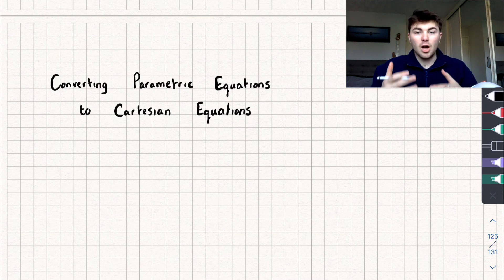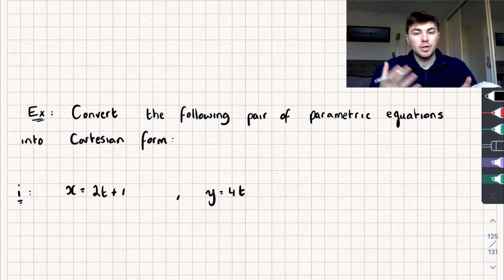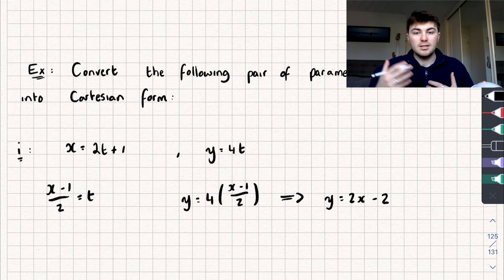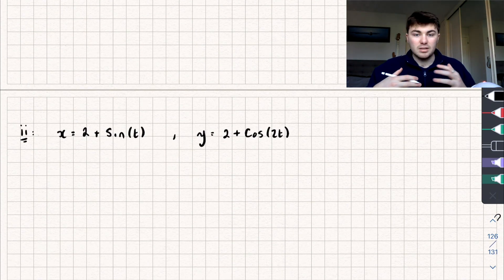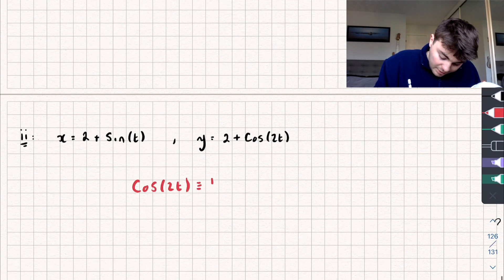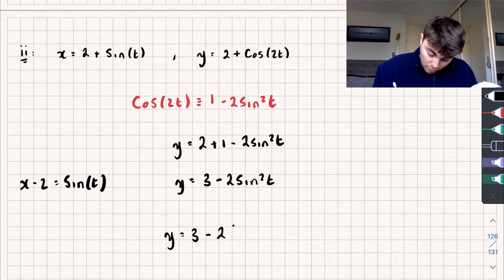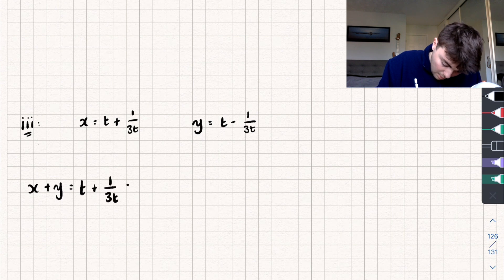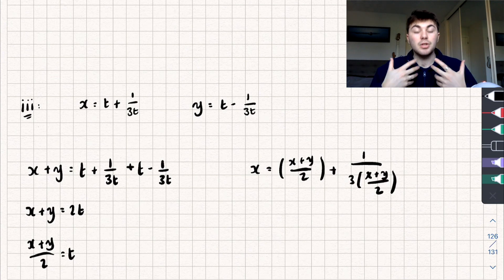Converting Parametric Equations to Cartesian Equations | A-Level Maths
In this maths video I'll be

Timestamps:

0:00 Intro
0:17